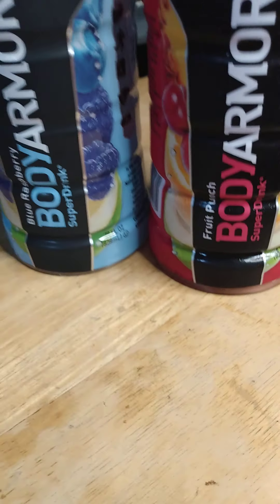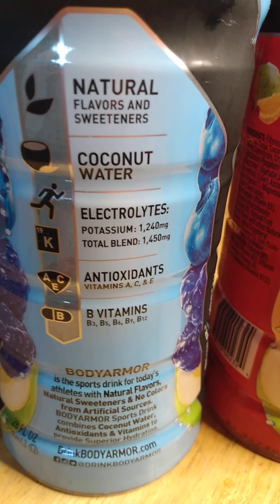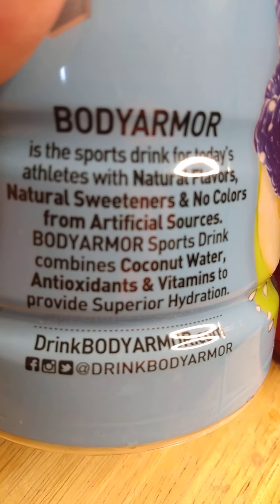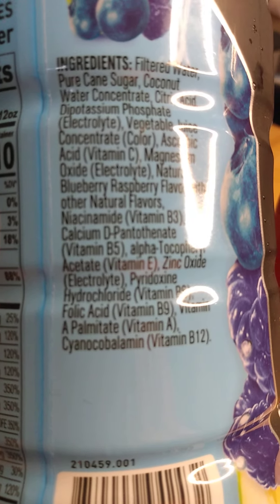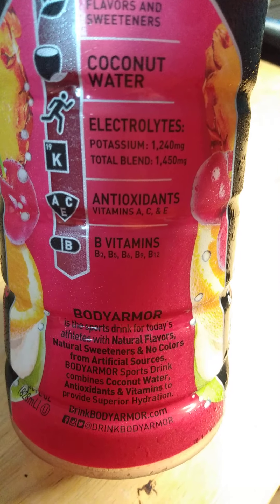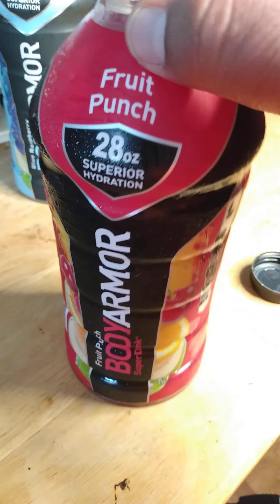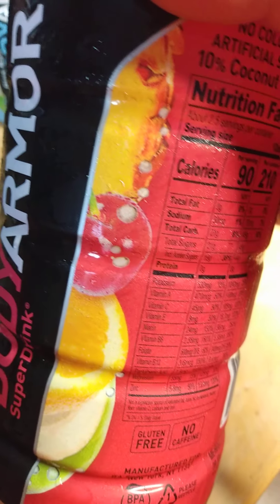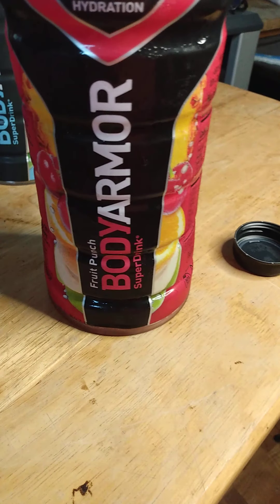BODYARMOR Super Drink Review Bruh!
want one? get it at ya local store lol

visit my eBay store bruh:

BNB:
 bnb1xfjjjr9xh6sd0l7rjgsmwfm9wvfh6zwy0u2gg2

BTC:
 bc1qf7kr8ted82lq5jfcl8scaw0hepkkv87e65yks3